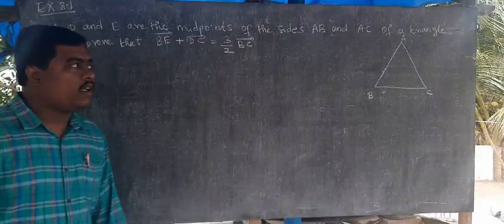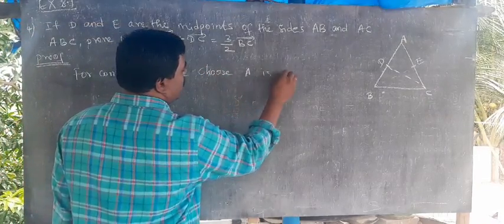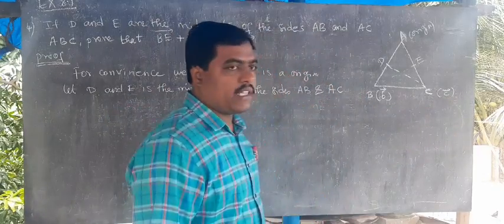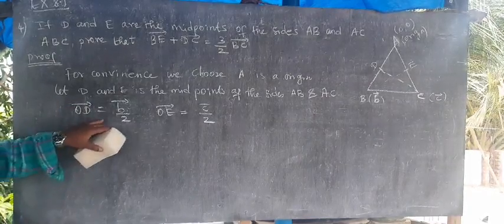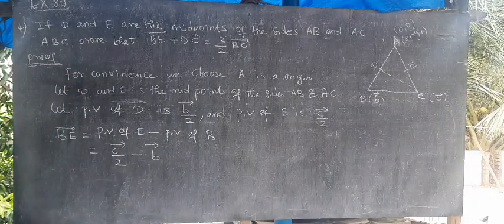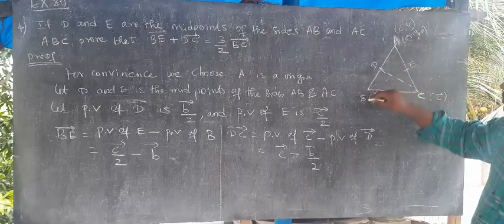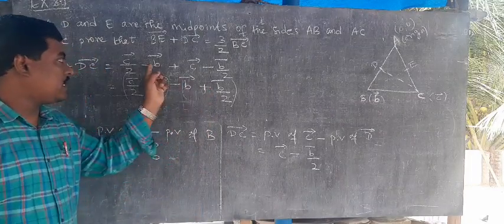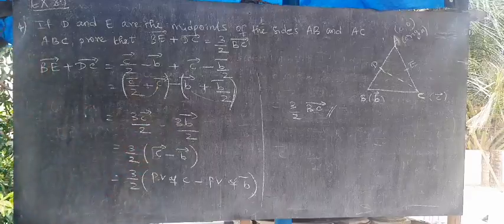ex 8.1 sum 4